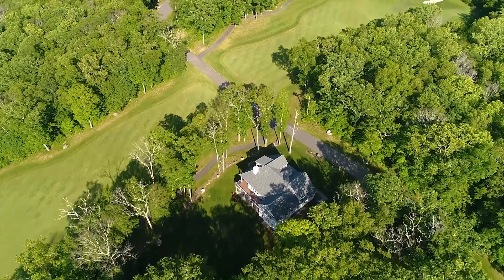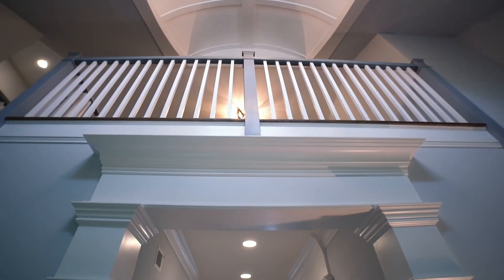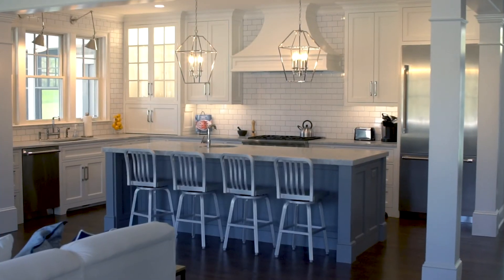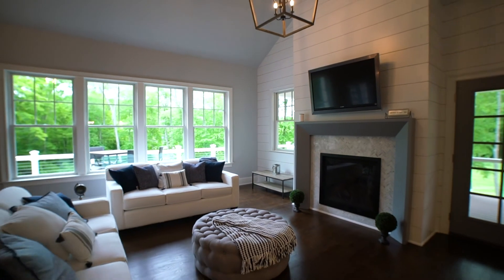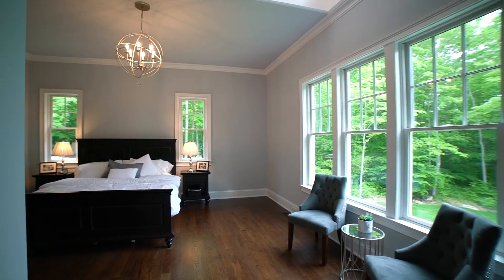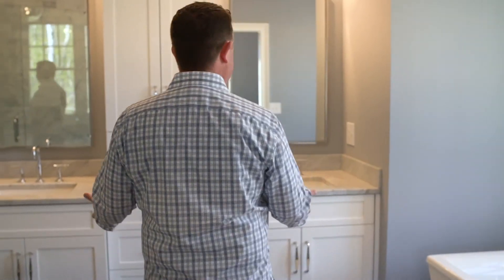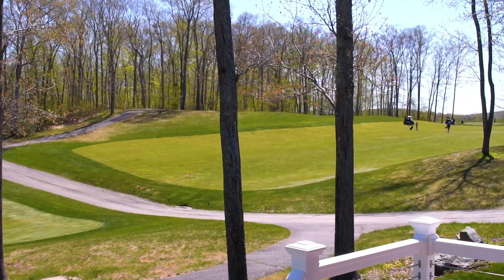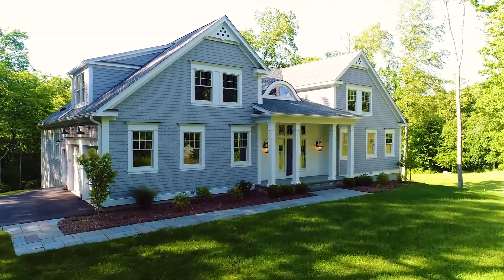The Residences at Fox Hopyard | 2020 Parade of Homes